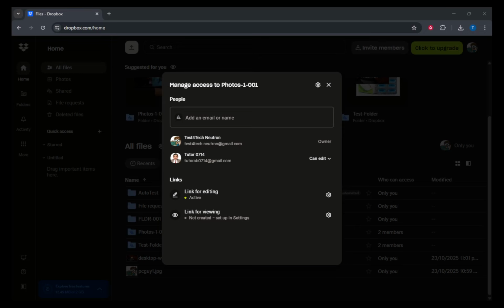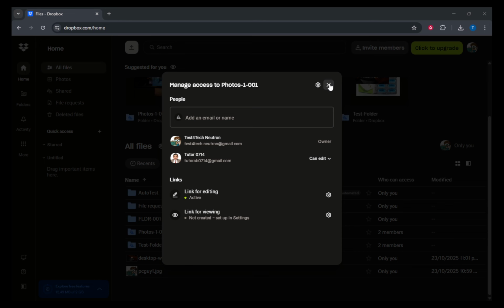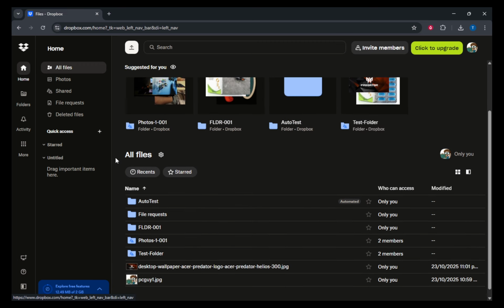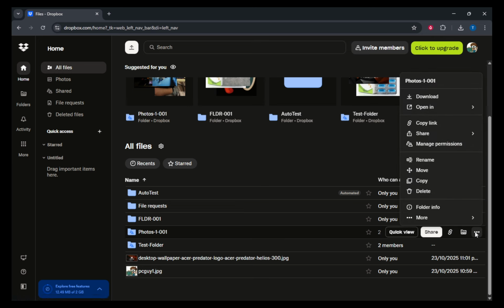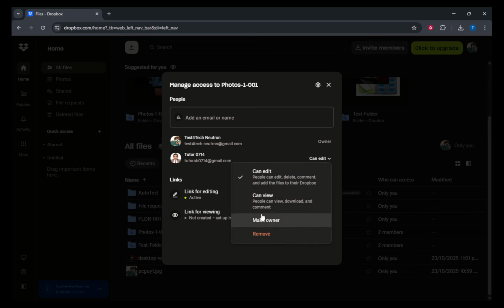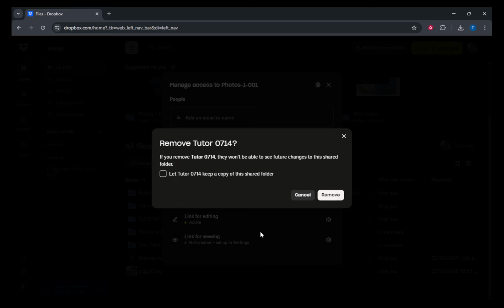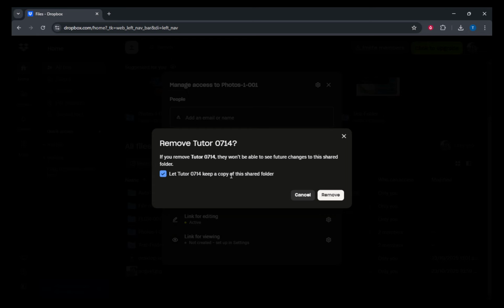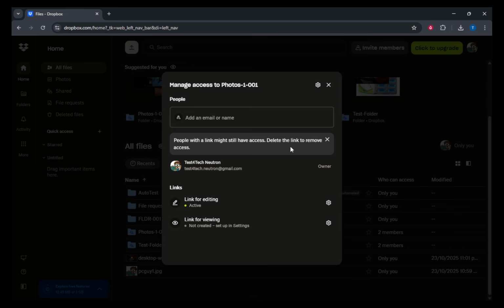How to Remove Someone from Shared Folder in Dropbox [2025 Guide]